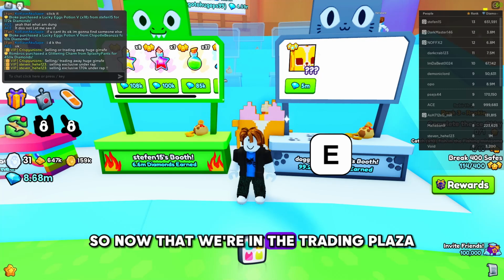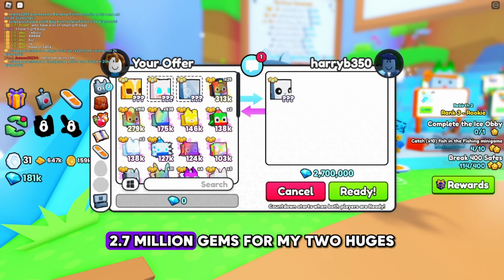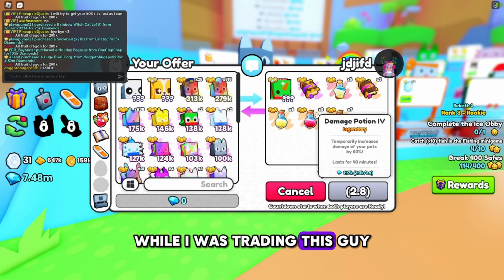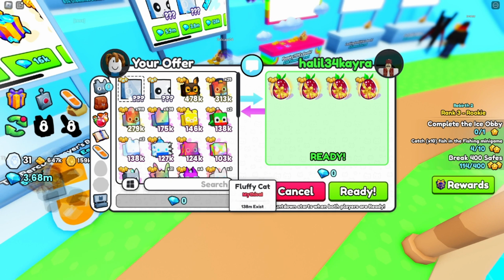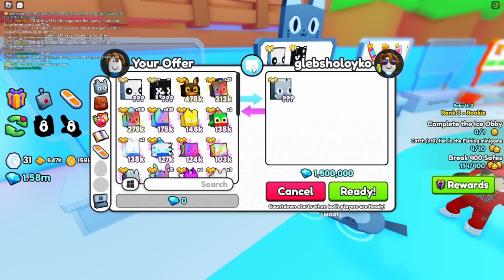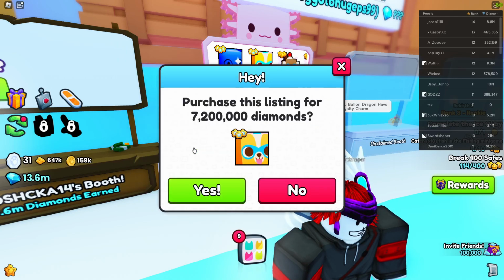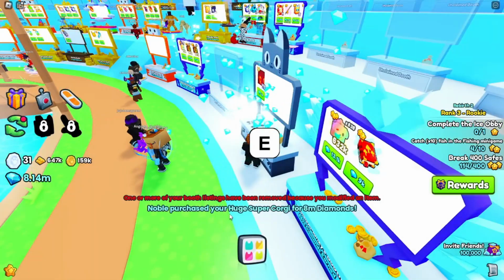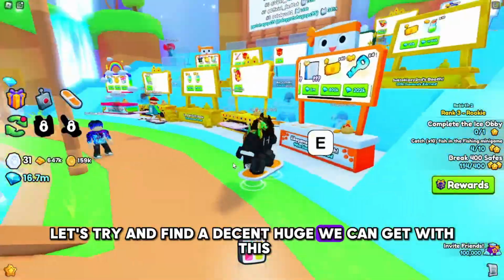Huge to titanic day 4 - I Have A Massive Huge!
This video took me a long time to make so I would really appreciate it if you would sub with notifications on, like and watch the video all the way through it helps alot! 👍🔔💖

Comment your username for a chance at 50k gems

Discord server -

Username HoxzoFlips